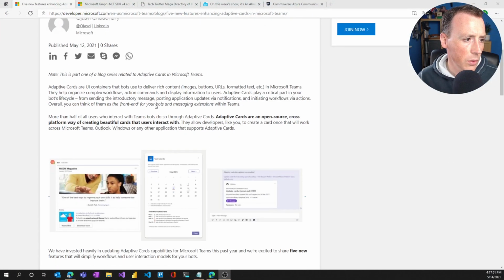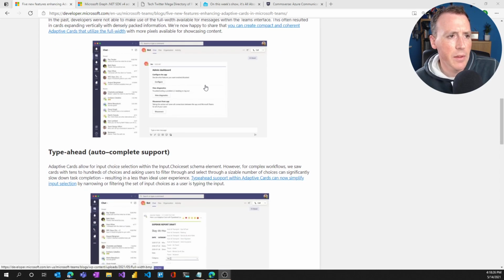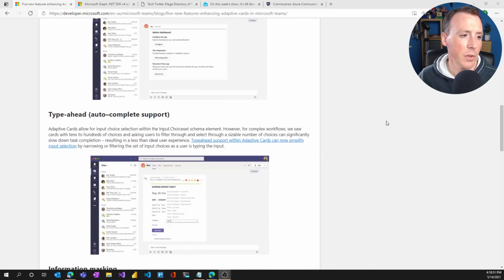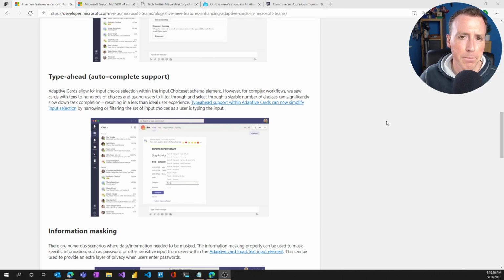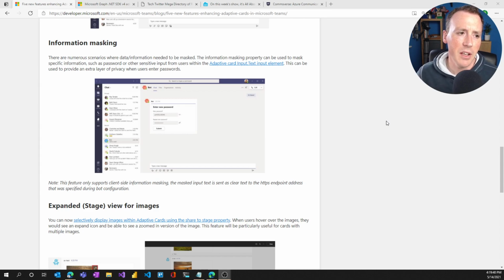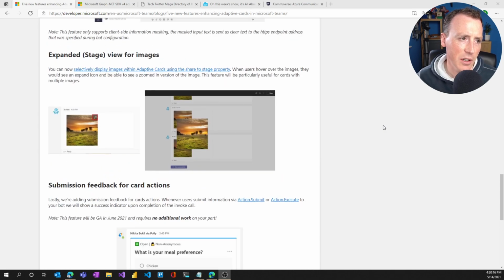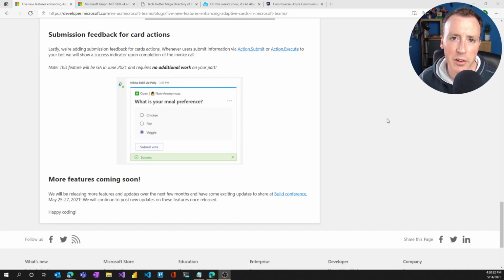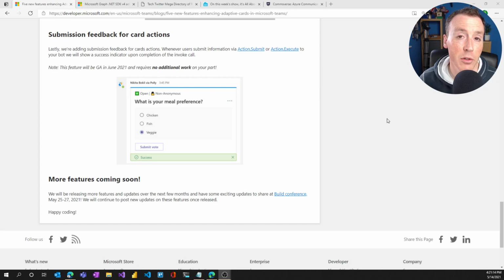Weekly Update 14 May 2021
Five new features enhancing Adaptive Cards in Microsoft Teams

Microsoft Graph .NET SDK v4 adds enhanced features – now in preview

On this week’s show, it’s All About Back To The Office – Part 2